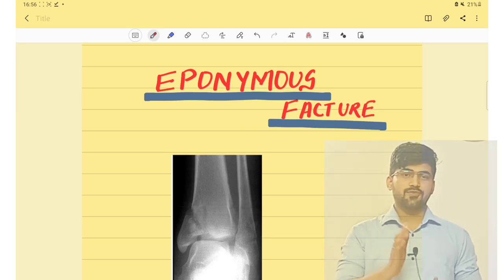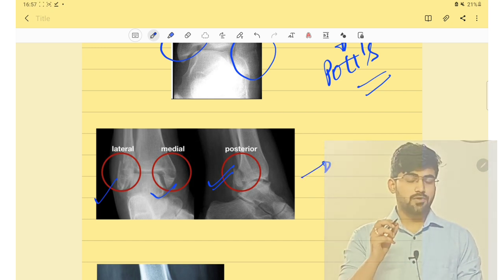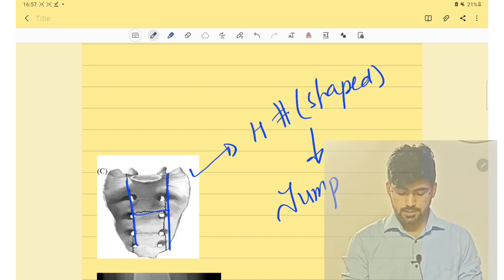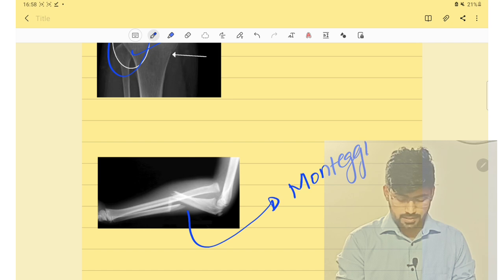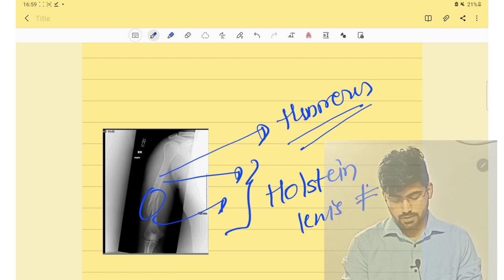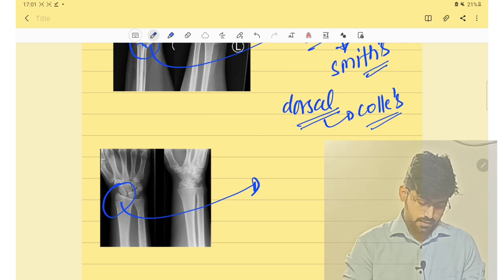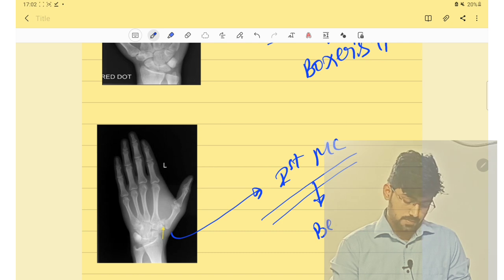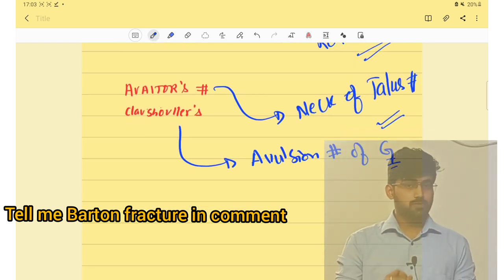Named Fractures - Fractures with EPONYMS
1K RANK IN NEET PG, MUST DO TOPICS
1K Rank in first attempt # How much attempts for NEET PG

40DAYSPERFECTGUIDE